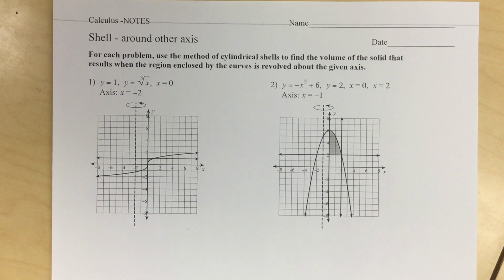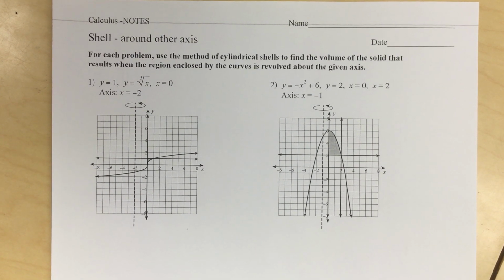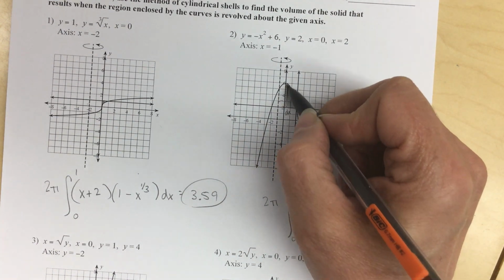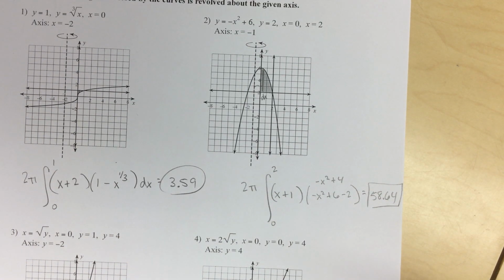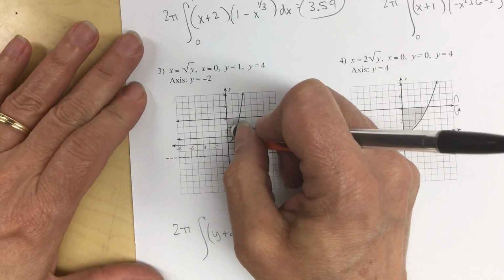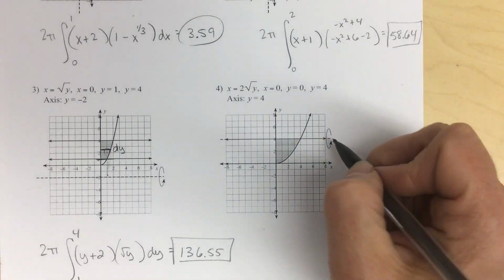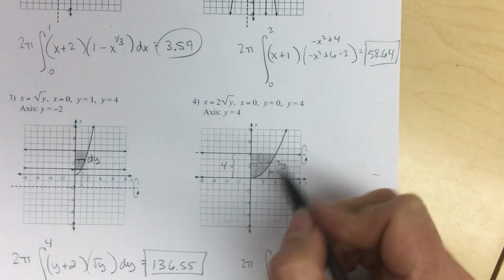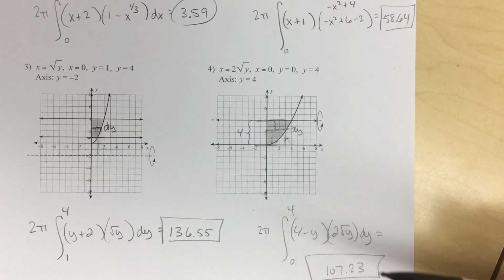Finding volume with the Shell Method - Part 2